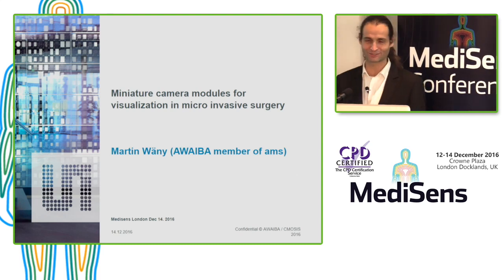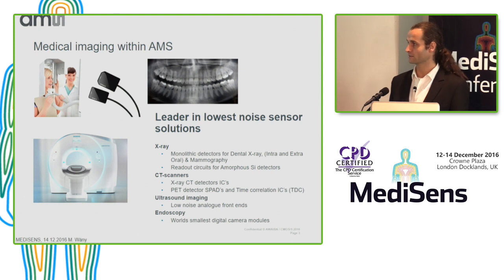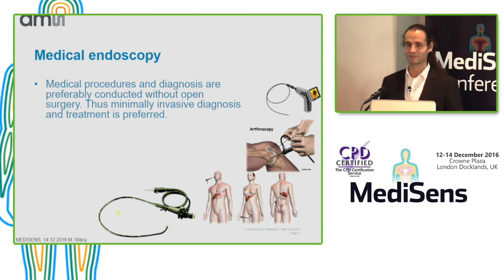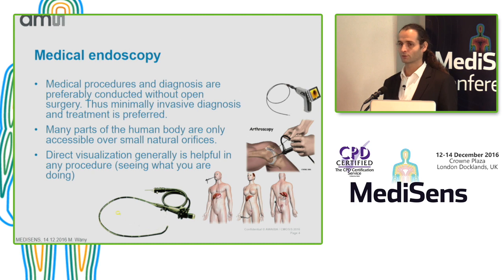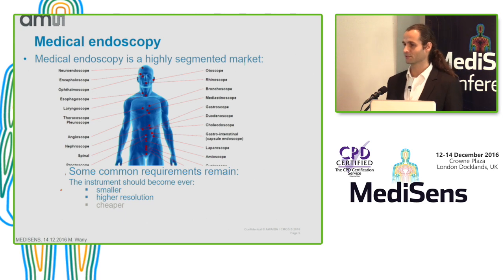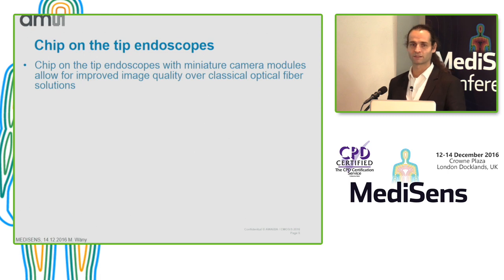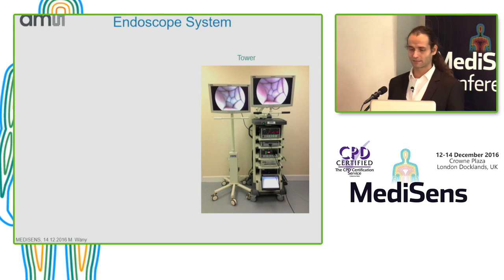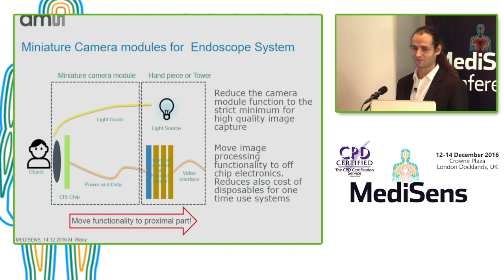Miniature camera modules for visualization in micro invasive surgery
Speaker: Martin Wäny – CEO, Awaiba SA, Member of AMS group
- Use of wafer level packaging, circuit and MOEMs technologies to exploit mm precision manufacturing technologies
- Found form factor imaging sensors and modules to facilitate mechanical integration